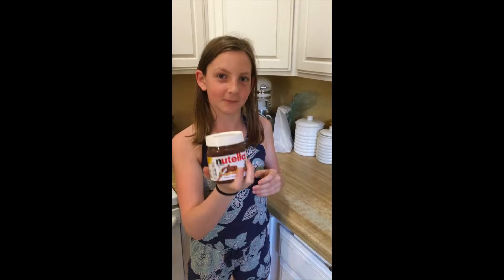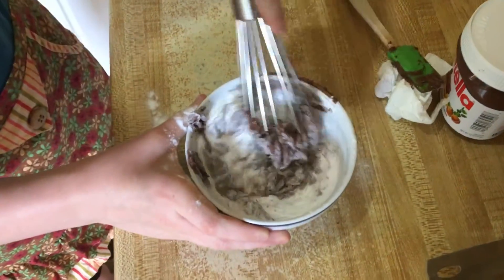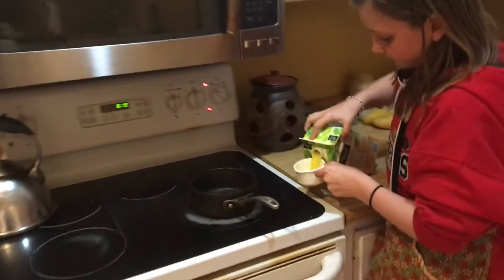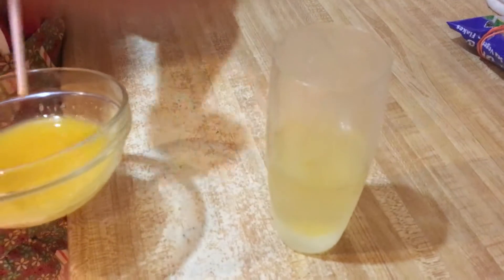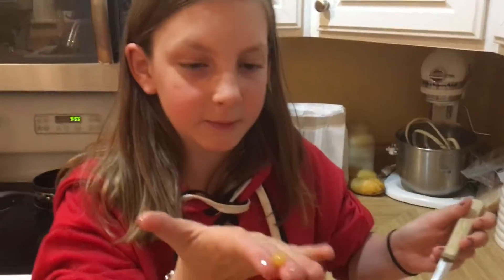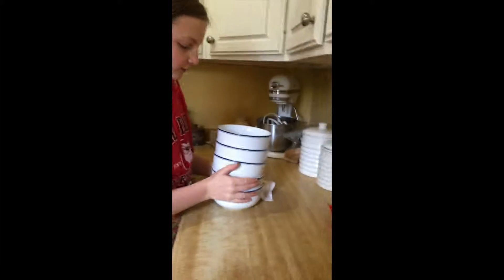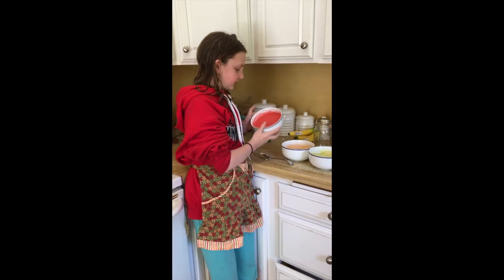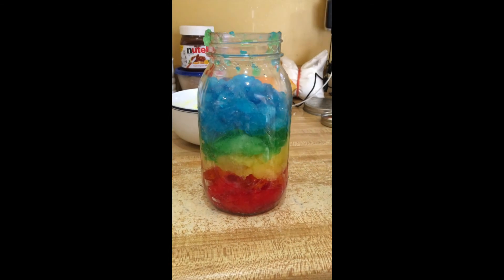Molecular Gastronomy How to make powdered nutella, rainbow foam and orange caviar!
This is my 2016 ten hour project on making some really cool foods using science! Enjoy!